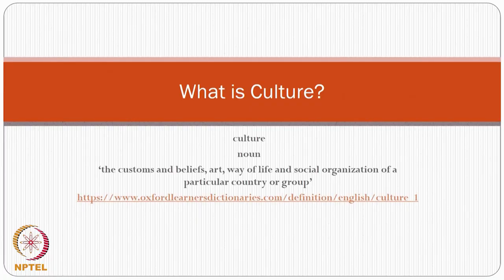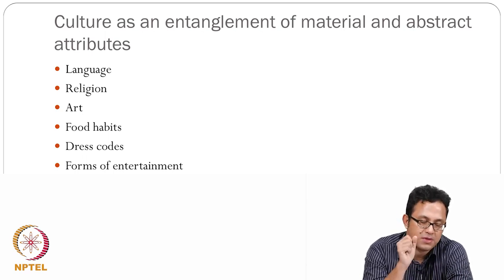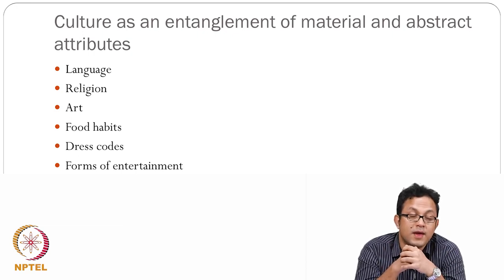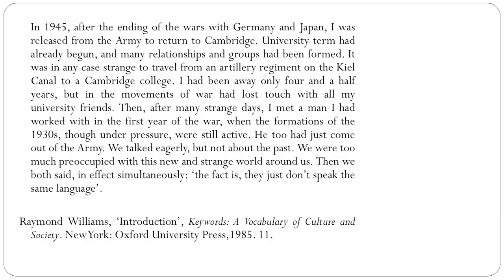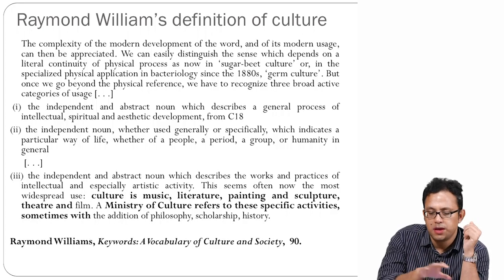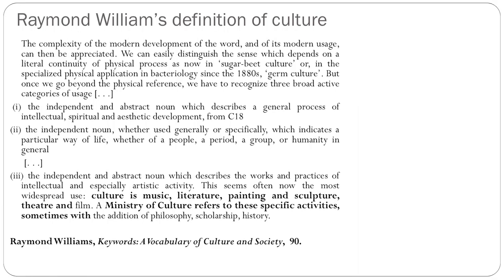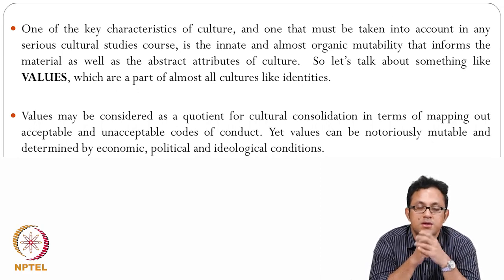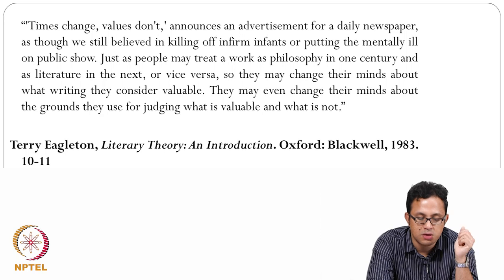Introduction to Course : What is Culture?